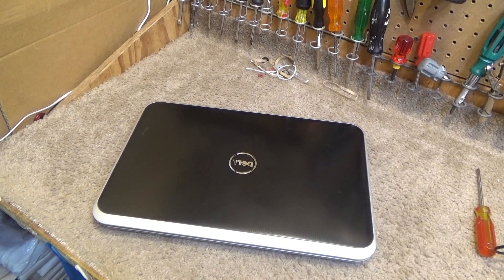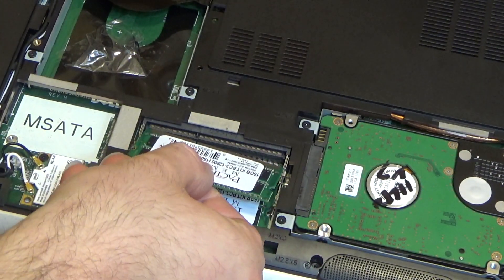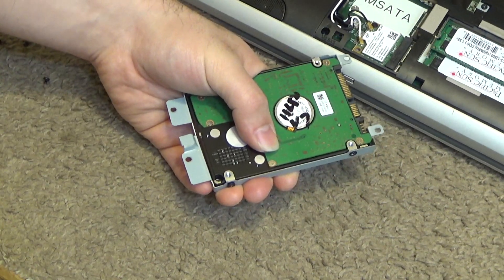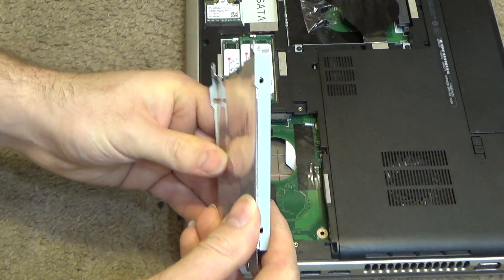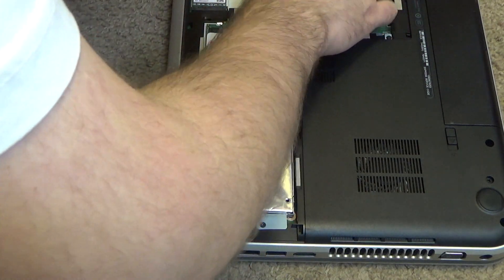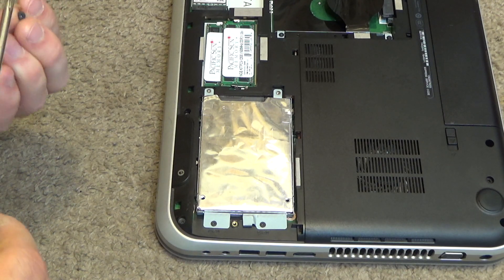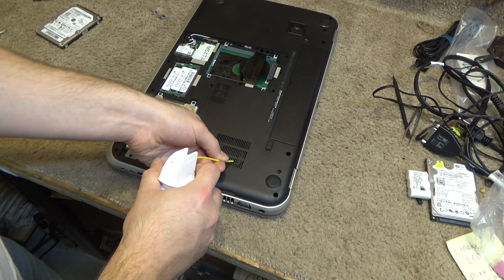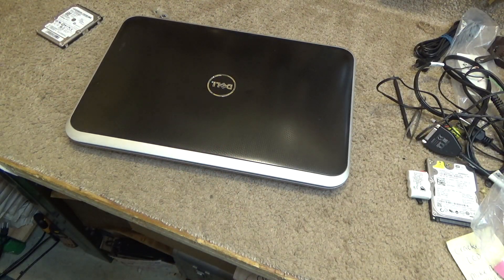Dell Inspiron 7720 Hard Drive and Memory Replacement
Replacing the hard drive with an SSD and how to upgrade the RAM in a Dell Inspiron 7720 laptop computer.